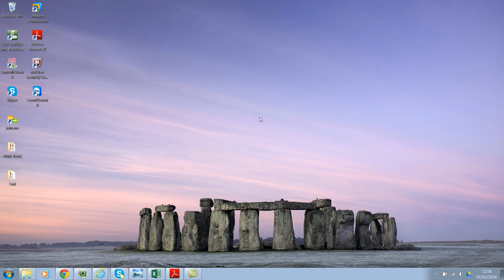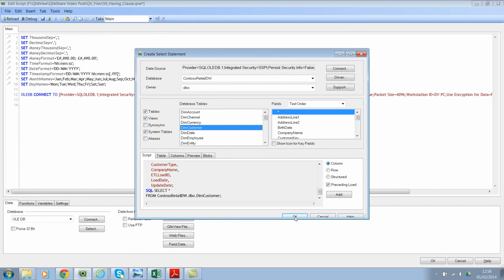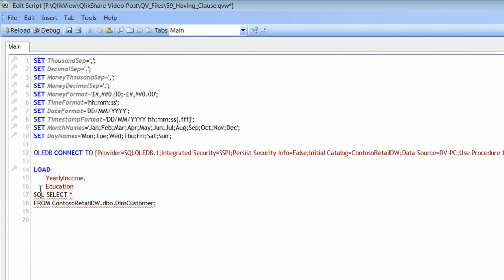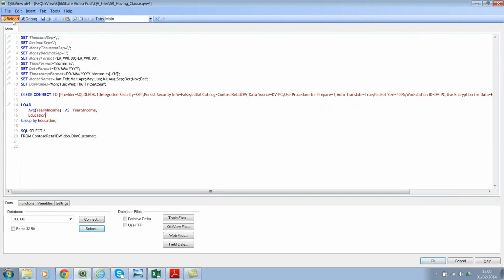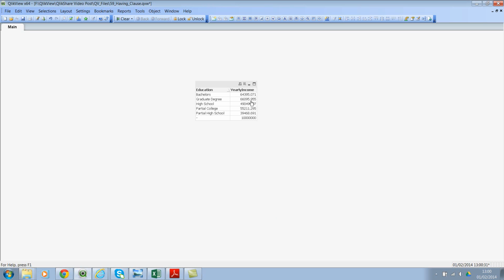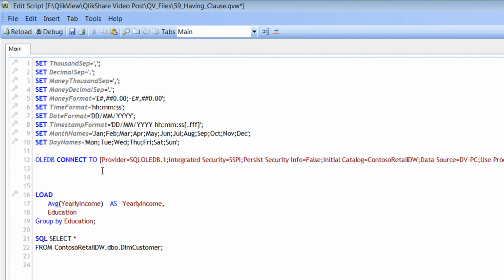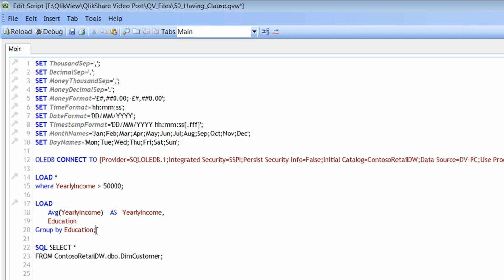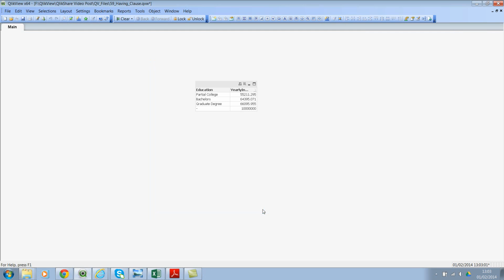The Having Clause in QlikView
Subscribers : Thanks for the subscription to my channel but I'd encourage you to use my blog to watch the videos where I provide the script/expressions. Some of the videos are not available on YouTube or I have made them private video tutorials which are only available on my blog.

In this video, I'll show you how to use the Having Clause along with the Group by Clause in QlikView Script